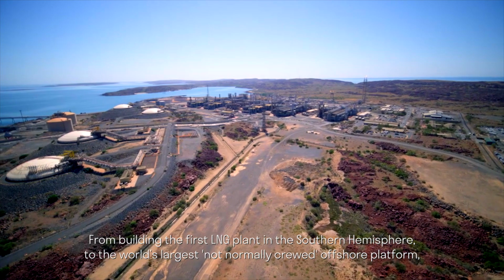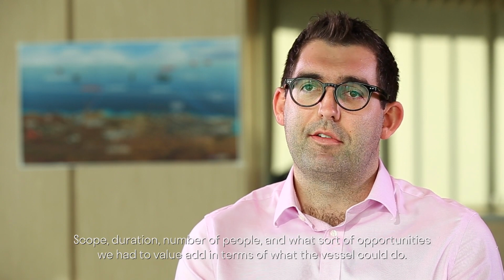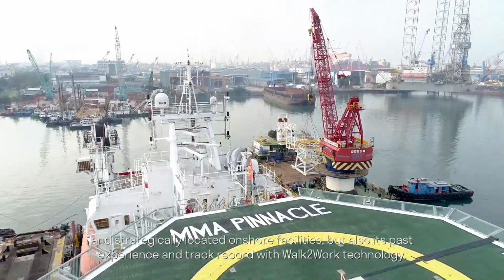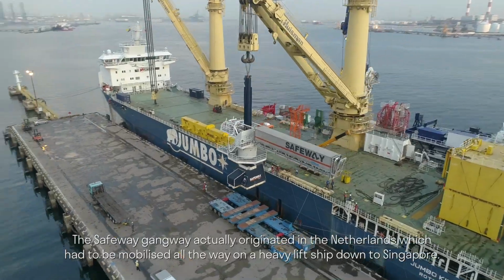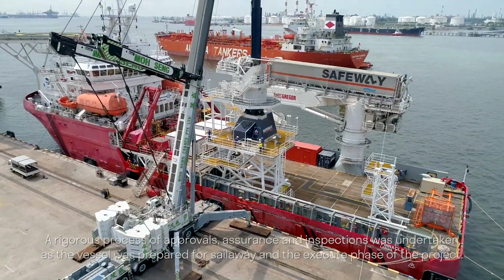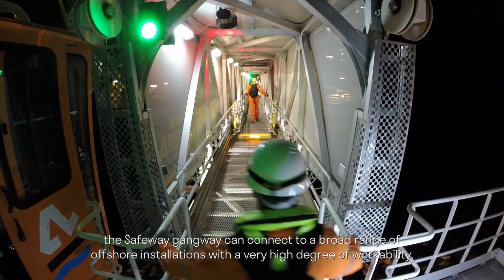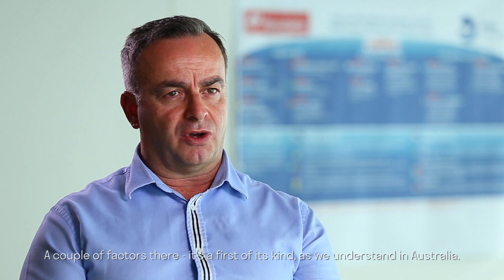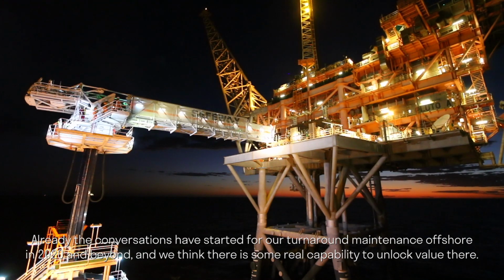Safeway completes Australia’s ‘first’ offshore W2W project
Video By Woodside